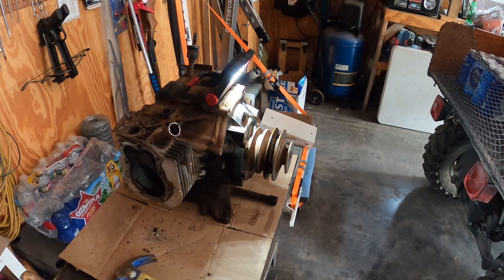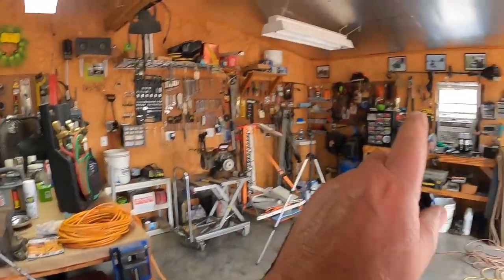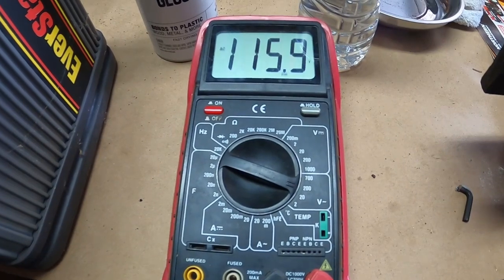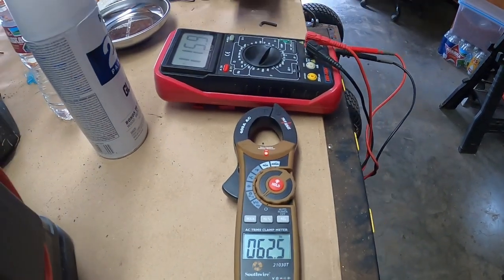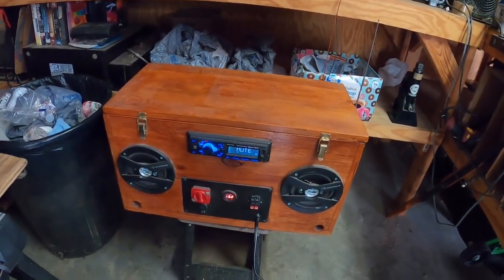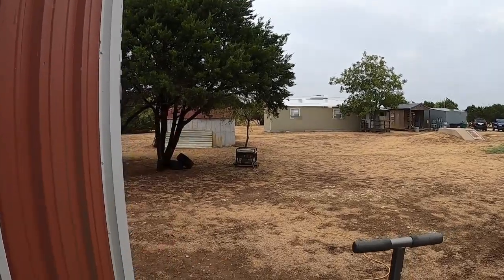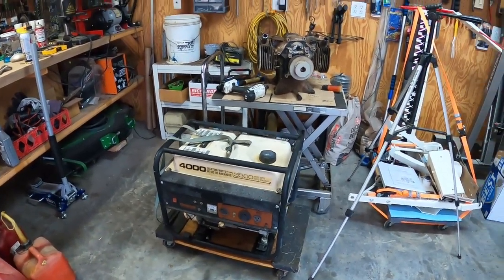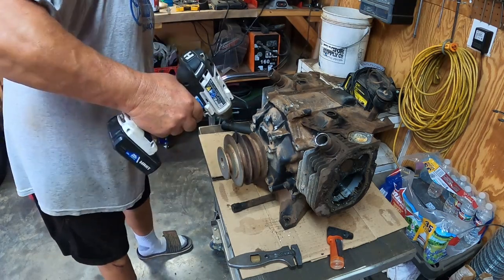Lost power and There still may be a Roper engine Part 5